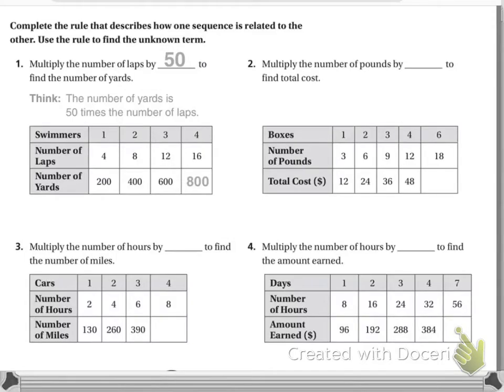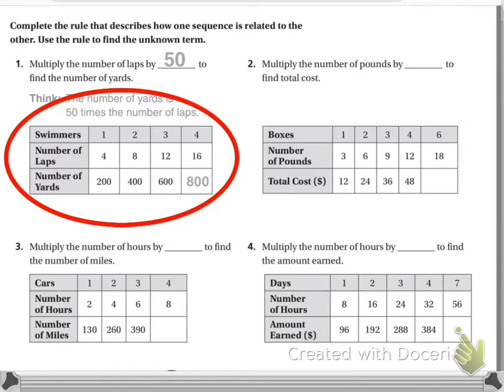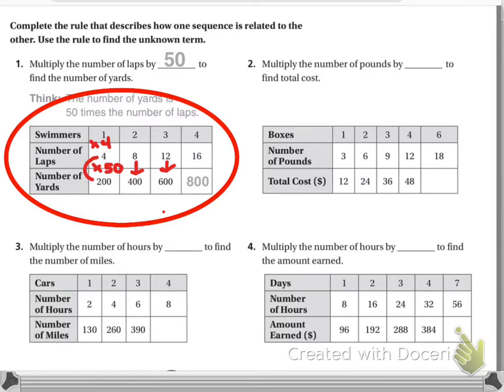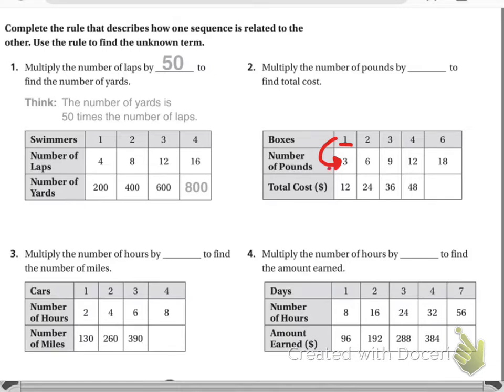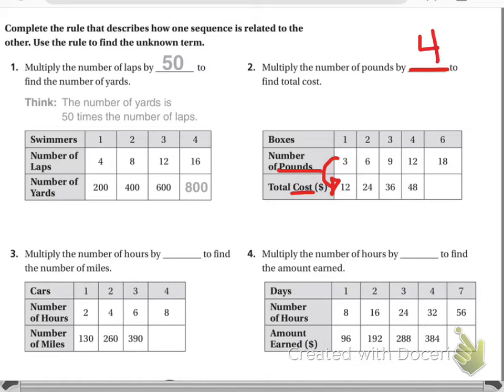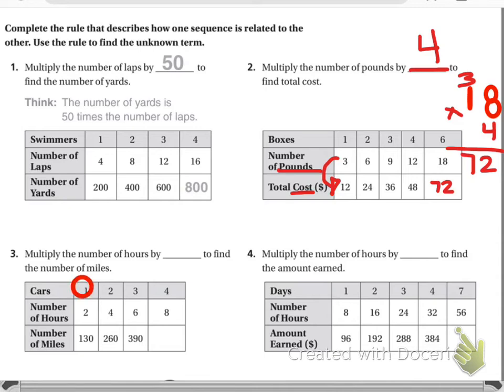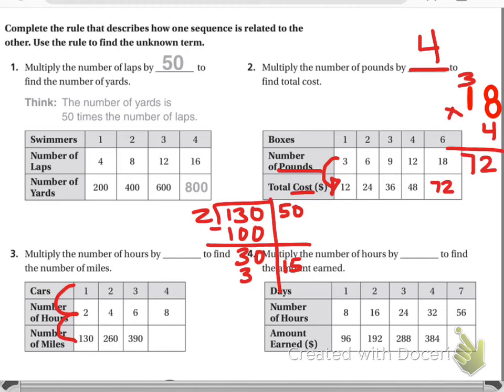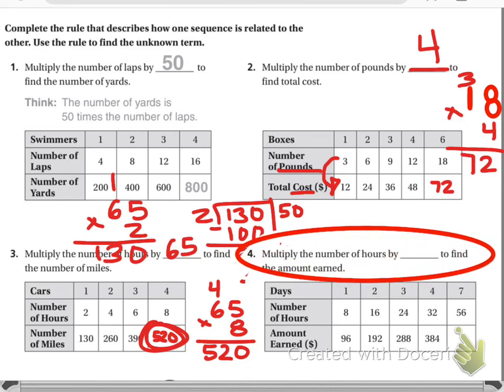Go Math Lesson 9.5 with Mr. Walton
Finding Numerical patterns with ordered pairs